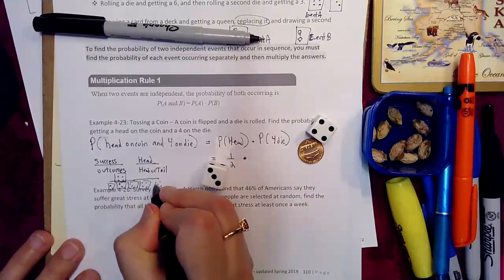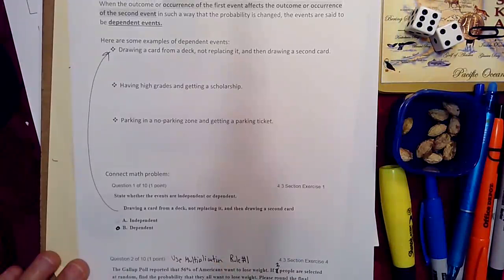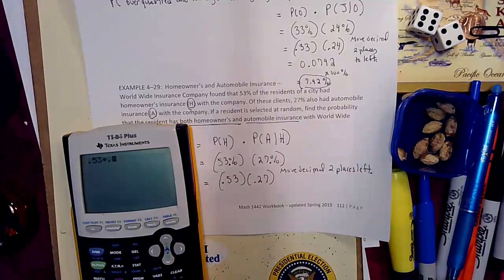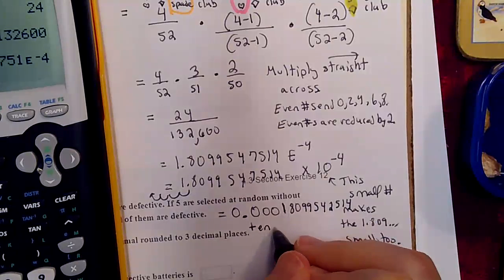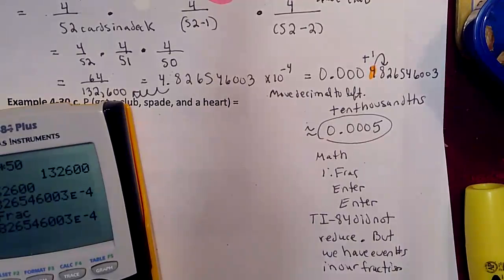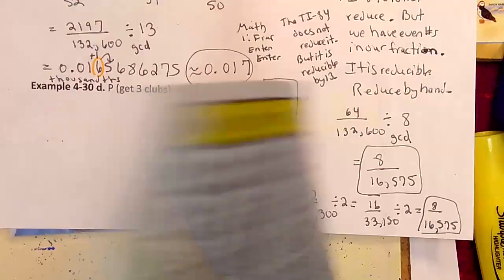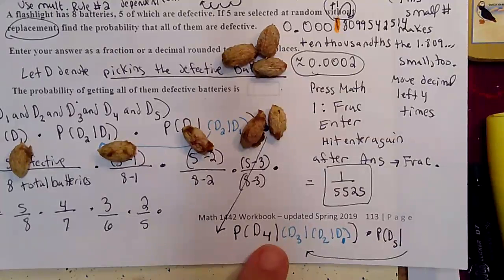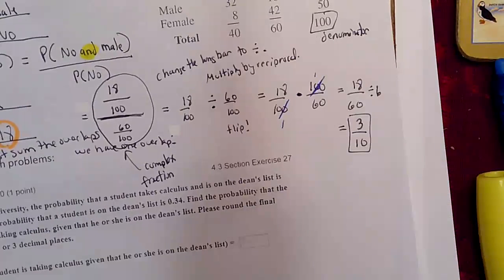Math 1342 Section 4 3 Multiplication Rules & Conditional Prob Part 1